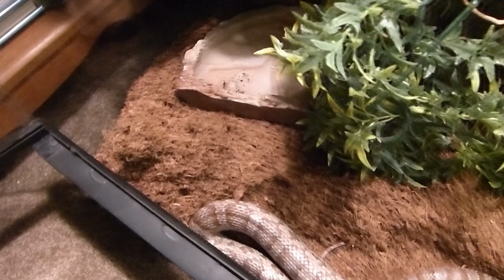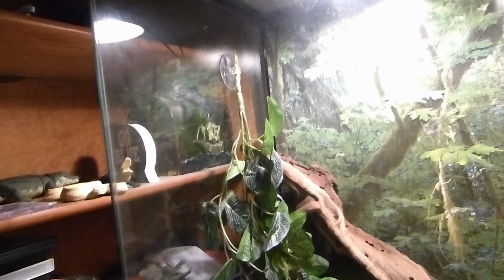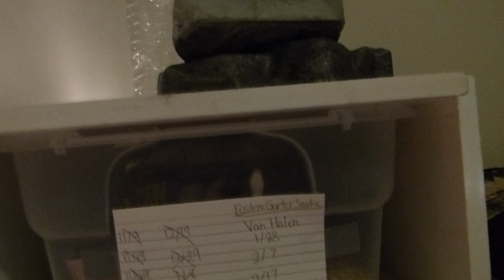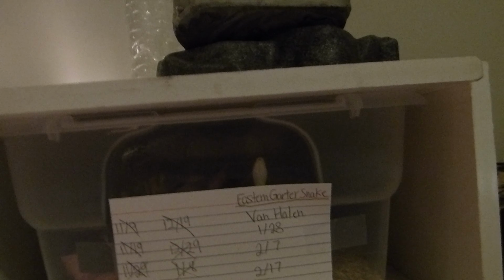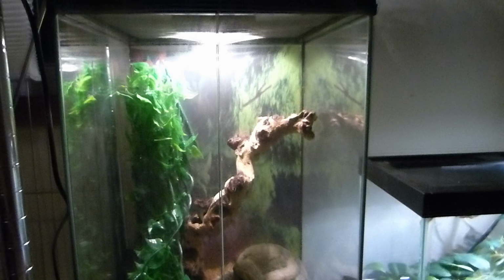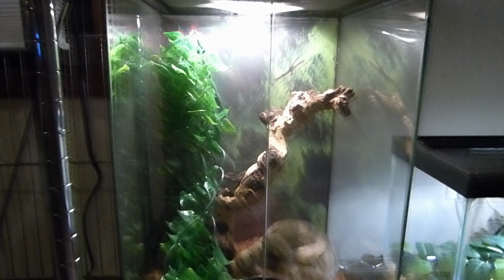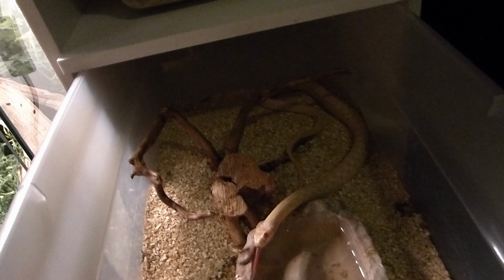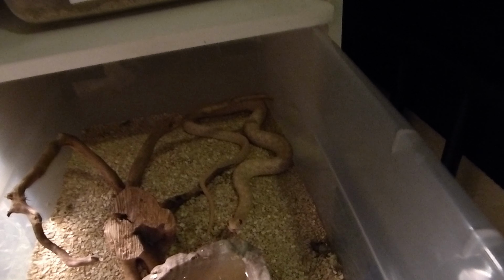2024 Reptile Room Tour!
Hi, I'm Jimmy Mendham and I have been in love with animals since I was little. Join me as I film my personal life whether it's traveling and seeing places, going out and exploring nature, or sharing on what's happening with the family. Let's have a good time!!